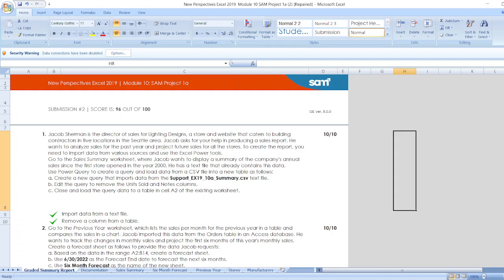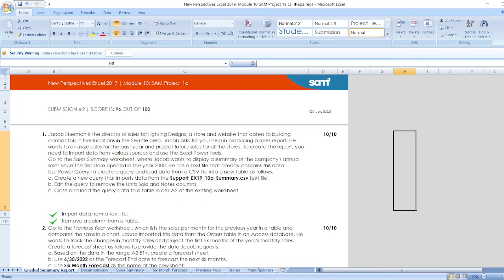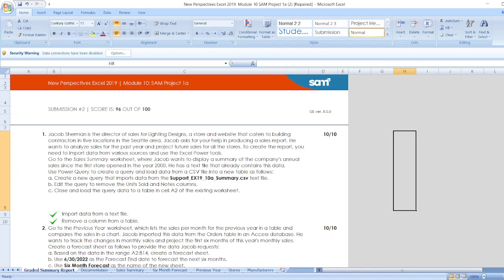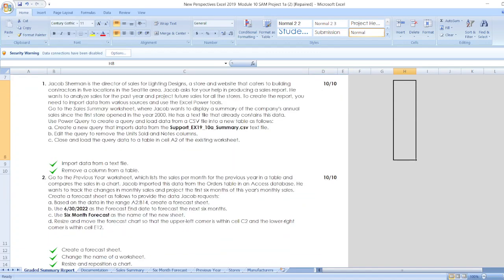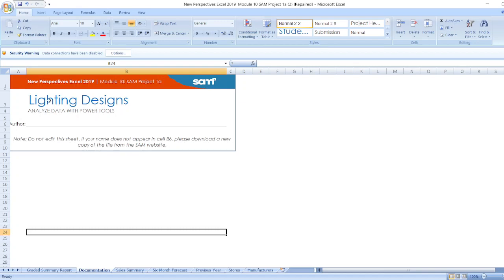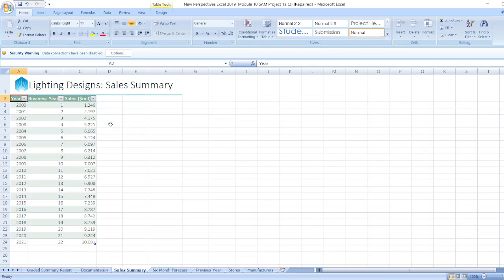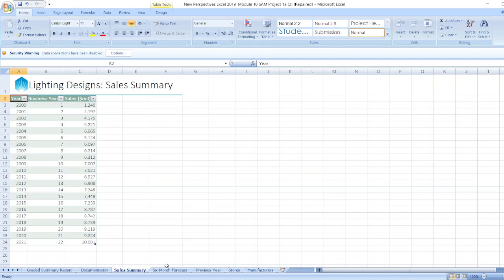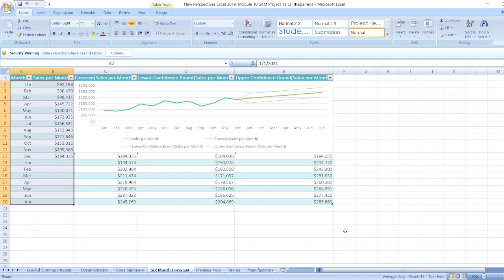New Perspectives Excel 2019 | Module 10: SAM Project 1a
1) Jacob Sherman is the director of sales for Lighting Designs, a store and website that caters to building contractors in five locations in the Seattle area. Jacob asks for your help in producing a sales report. He wants to analyze sales for the past year and project future sales for all the stores. To create the report, you need to import data from various sources and use the Excel Power tools.
Go to the Sales Summary worksheet, where Jacob wants to display a summary of the company's annual sales since the first store opened in the year 2000. He has a text file that already contains this data.
Use Power Query to create a query and load data from a CSV file into a new table as follows:
a. Create a new query that imports data from the Support_EX19_10a_Summary.csv text file.
b. Edit the query to remove the Units Sold and Notes columns.
c. Close and load the query data to a table in cell A2 of the existing worksheet.
2) Go to the Previous Year worksheet, which lists the sales per month for the previous year in a table and compares the sales in a chart. Jacob imported this data from the Orders table in an Access database. He wants to track the changes in monthly sales and project the first six months of this year's monthly sales.
Create a forecast sheet as follows to provide the data Jacob requests:
a. Based on the data in the range A2:B14, create a forecast sheet.
b. Use 6/30/2022 as the Forecast End date to forecast the next six months.
c. Use Six Month Forecast as the name of the new sheet.
d. Resize and move the forecast chart so that the upper-left corner is within cell C2 and the lower-right corner is within cell E12.
3) Go to the Stores worksheet. Jacob wants to display information about lighting products purchased according to store and manufacturer. He has been tracking this data in an Access database. Import the data from the Access database as follows:
a. Create a new query that imports data from the Support_EX19_10a_LD.accdb database.
b. Select the 2021_Orders, Products, and Purchases tables for the import.
c. Only create a connection to the data and add the data to the Data Model.
On the Stores worksheet, Jacob wants to show the categories of products sold in each of the company's five stores during 2021.
d. In cell A2 of the Stores worksheet, use Power Pivot to insert a PivotTable based on the data in the 2021_Orders table.
4) Edit the PivotTable as follows to provide this information for Jacob:
a. Use the following fields from the 2021_Orders table in the PivotTable:
· Category field for the row headings
· StoreCity field for the column headings
· ItemQty field for the values
b. Use Products Sold as the custom name of the Sum of ItemQty field.
c. In cell A3, use Lighting Products to replace "Row Labels", and then resize column A to its best fit.
d. In cell B2, use Stores to replace "Column Labels".
5) Jacob occasionally would like to focus on the number of lighting products sold in the five stores per month.
Add a Timeline Slicer as follows to the Stores worksheet:
a. Insert a Timeline Slicer that uses the OrderDate field from the 2021_Orders table.
b. Move and resize the Timeline Slicer so it covers the range A12:G18.
c. Scroll the Timeline Slicer to display all periods.
6) Jacob also wants to examine the percentage each type of lighting product contributed to total sales in each store. Create a PivotChart as follows:
a. Based on the PivotTable on the Stores worksheet, create a 100% Stacked Column PivotChart.
b. Move and resize the PivotChart so that its upper-left corner is in cell H2 and its lower-right corner is in cell N16.
7) Go to the Manufacturers worksheet. Jacob wants to compare products sold by category and manufacturer. This data is stored in the Purchases and Products tables.
Create a PivotTable as follows that provides the products sold by manufacturer information for Jacob:
a. In cell A2, use Power Pivot to insert a PivotTable in the Manufacturers worksheet.
b. Use the following fields in the PivotTable:
· Manufacturer field from the Products table for the row headings
· Category field from the Products table for the column headings
· ItemQty field from the Purchases table for the values
8) In order to relate the data in the Products and Purchases tables to make a proper comparison, use the Power Pivot window to create a relationship between the Purchases and Products tables based on the ItemID field.